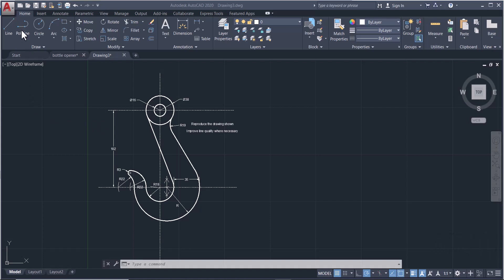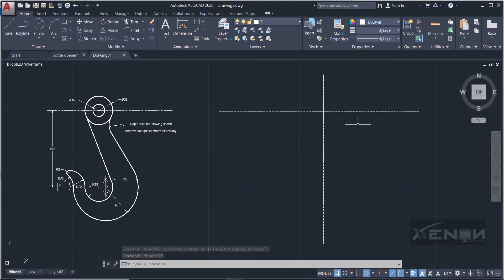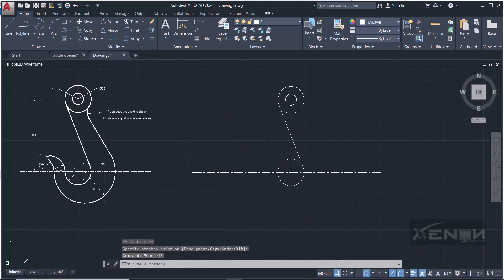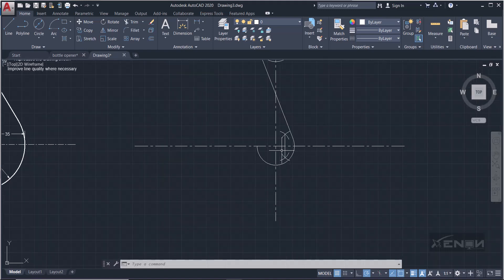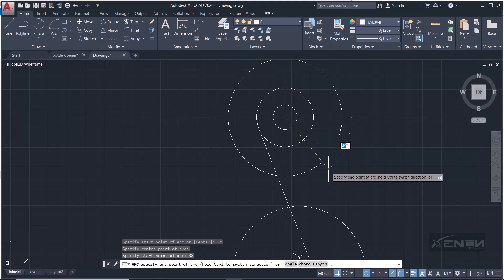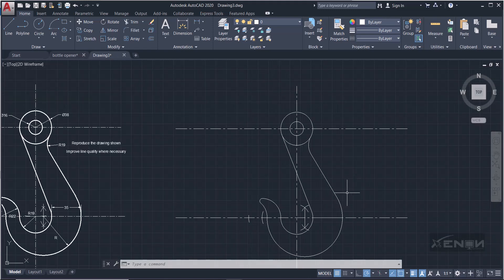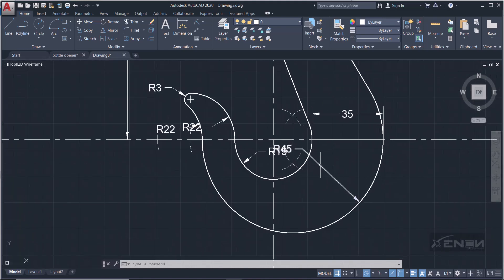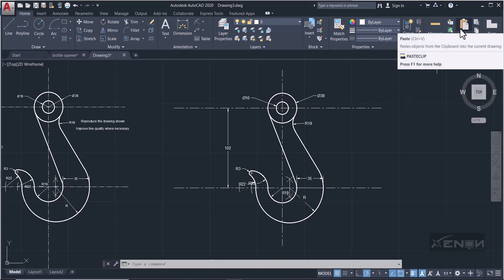How to draw a fishing hook in autocad Tangency, circles, lines and arcs in contact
We learn how to draw circles, arcs and line touching each other(tangency). we do this by drawing a fishing hook. Enjoy